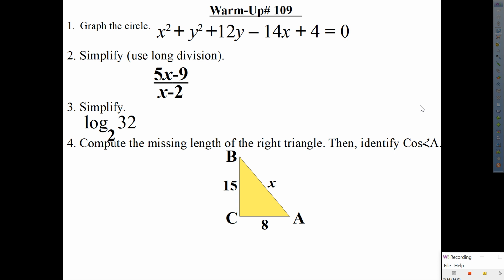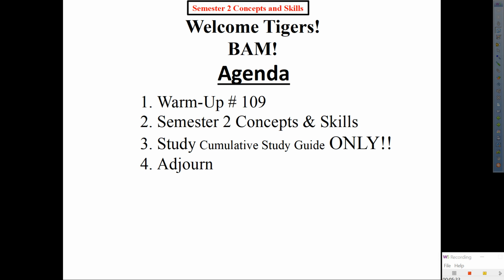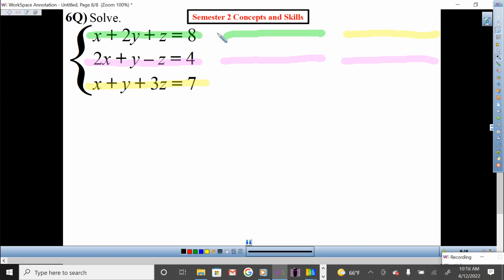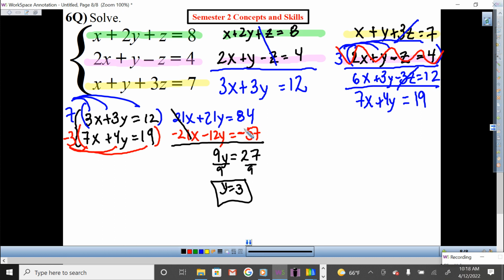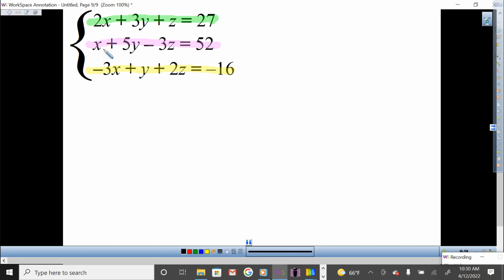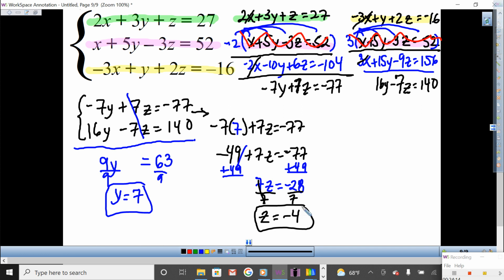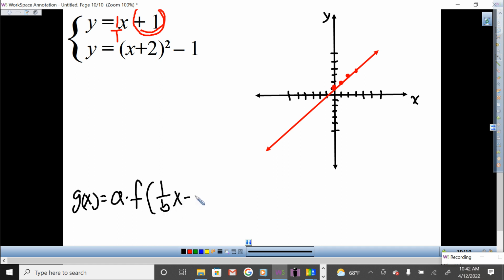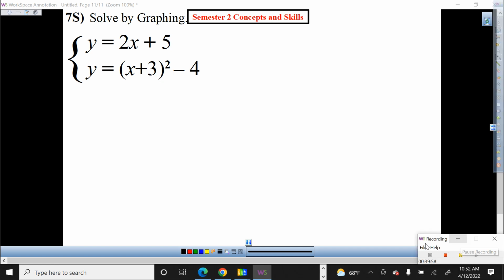Mr. Q's Algebra 2 Semester 2 Final Study Guide Review B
Systems of equations in 3D, and graphing Quadratic and Linear systems.